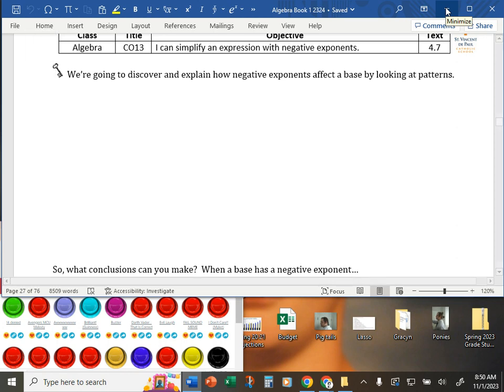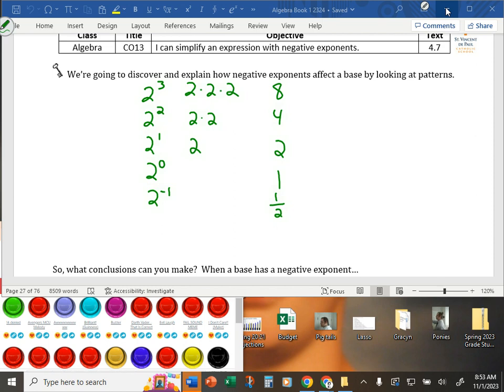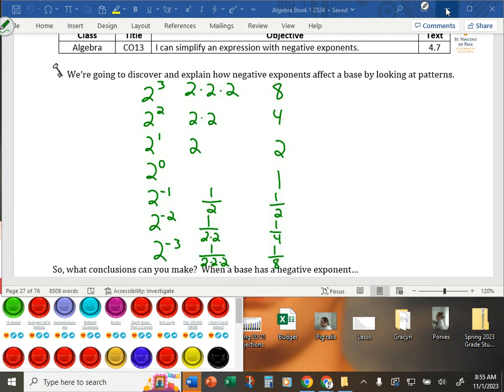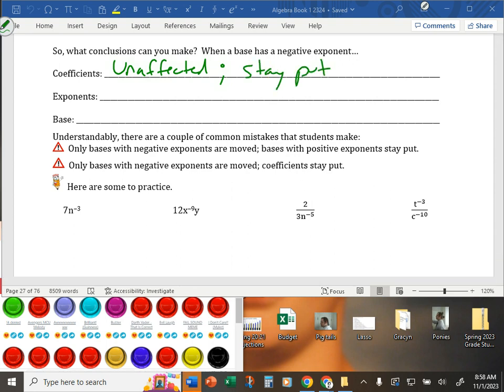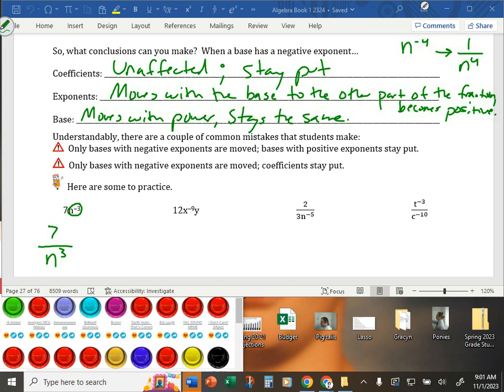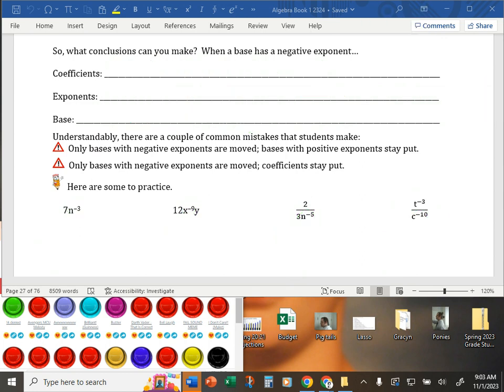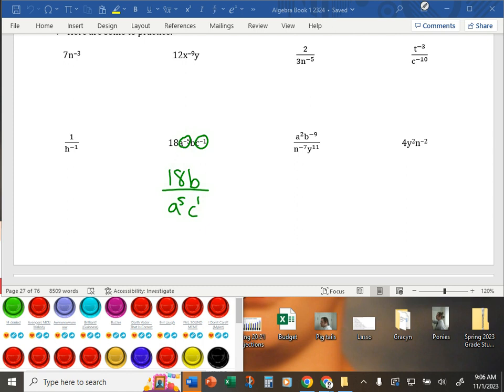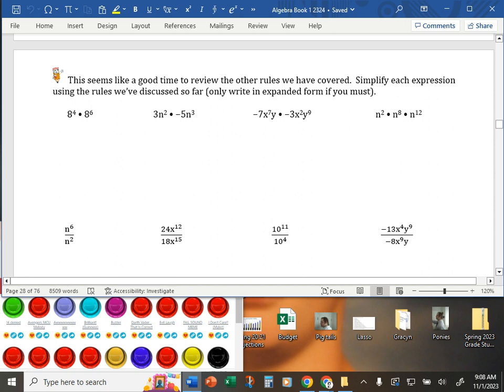Algebra 7 11/1/23 CO13...Negative Exponents